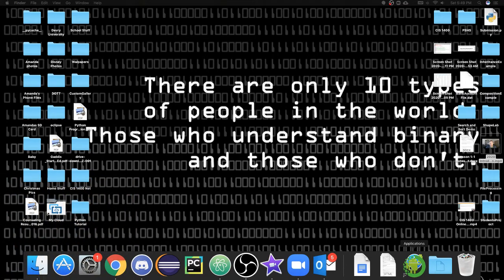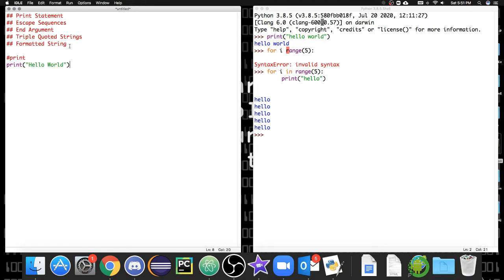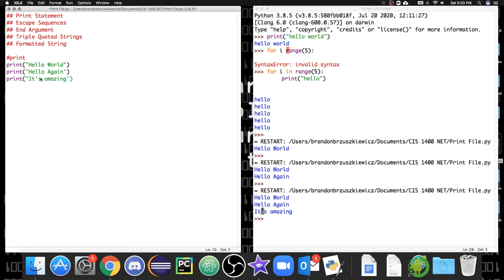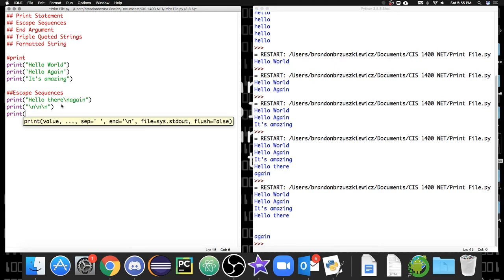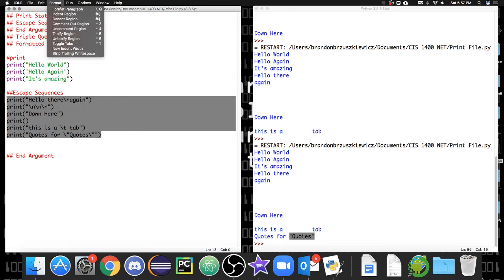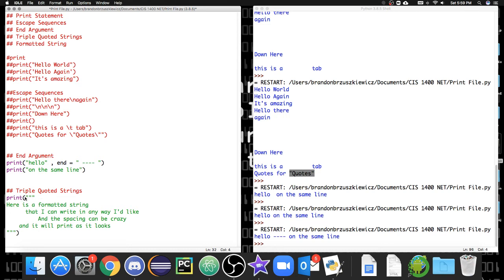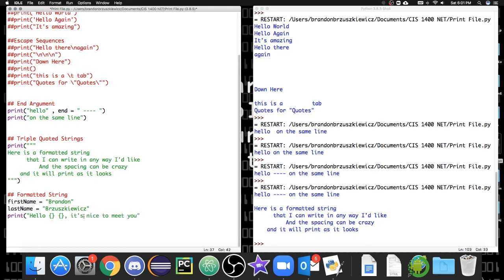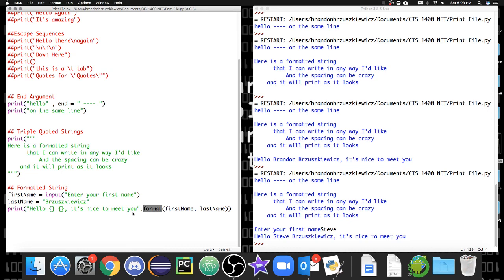Python Print Function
Learn how to use the basics of the print function and literal strings